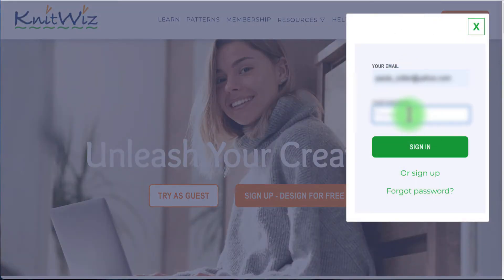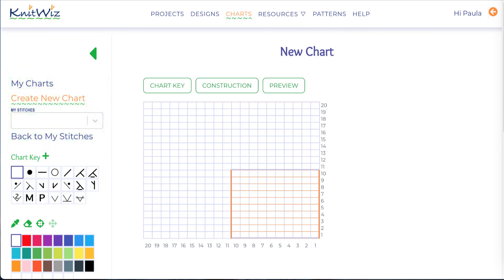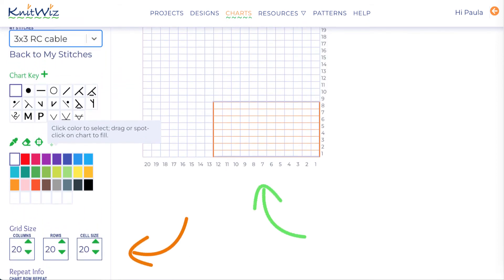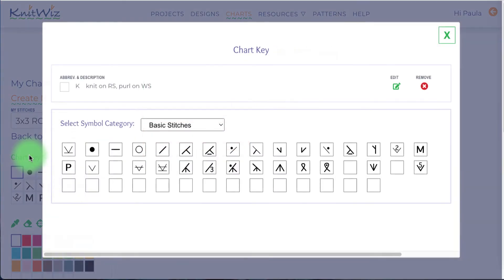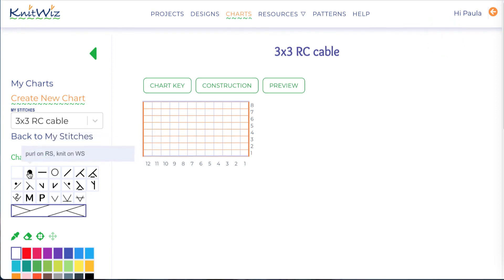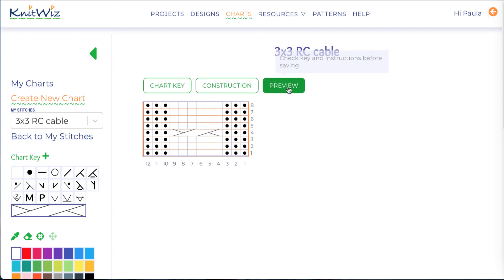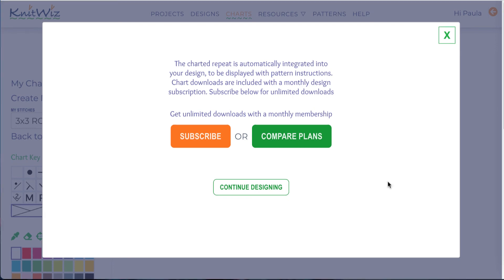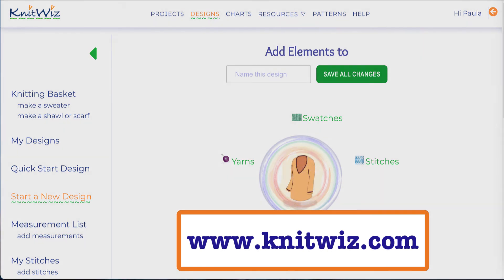Add stitch charts to your KnitWiz Designs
In this video tutorial, we demonstrate how to chart stitch patterns which can then be used in your next KnitWiz design.